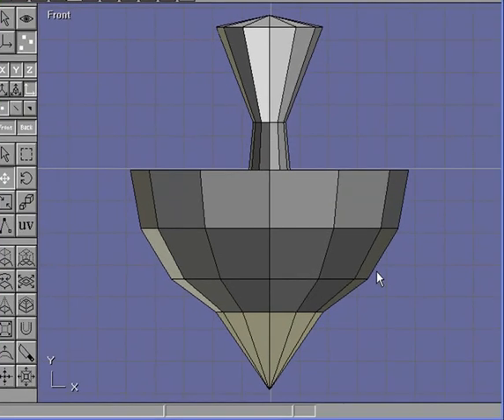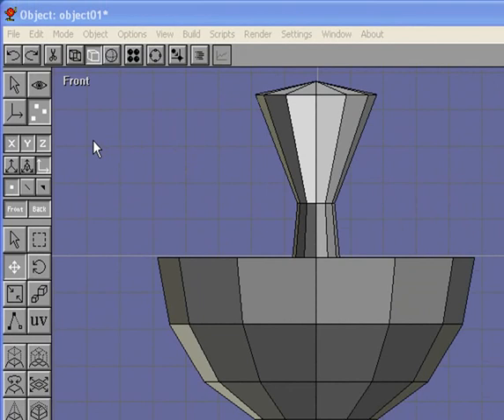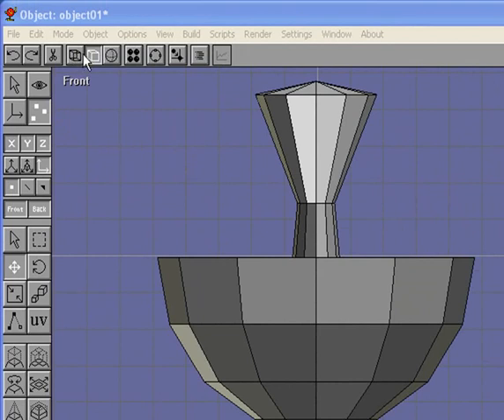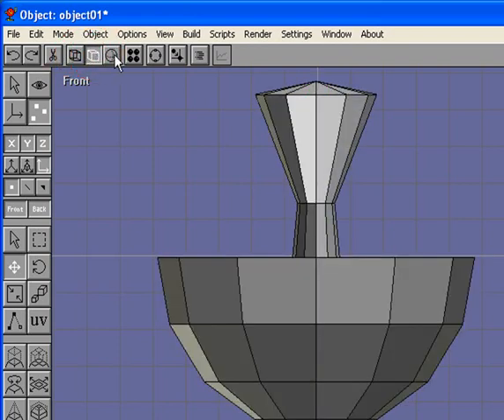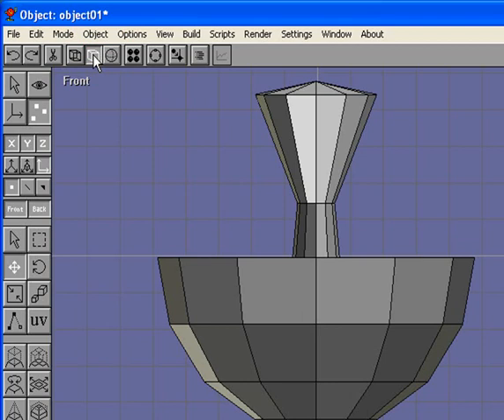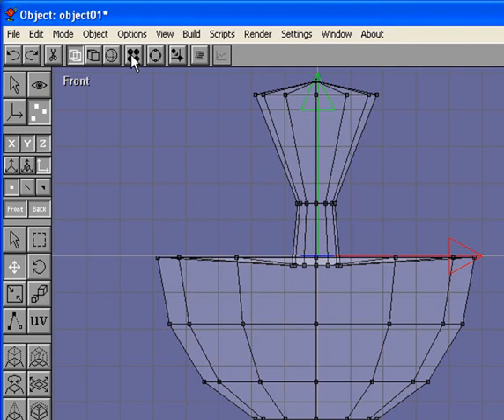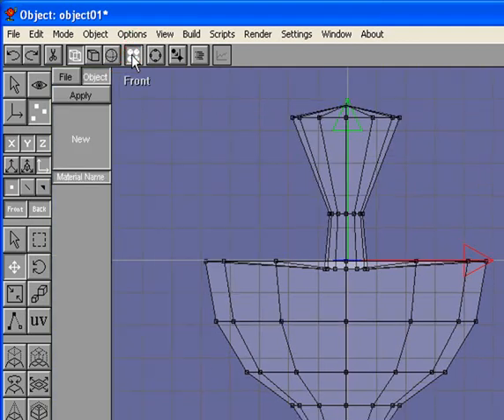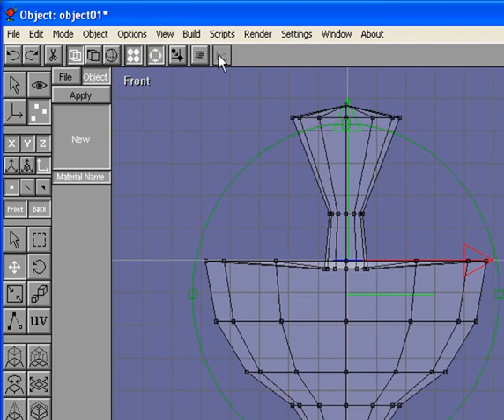Top Toolbar: Introduction to Anim8or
Information on how to use the left toolbar in Anim8or. This video is just one in a series of videos that walks you through some of the information that you would get out of the Anim8or manual.